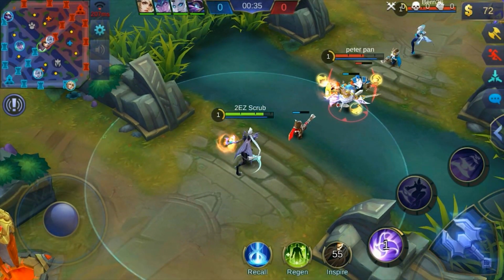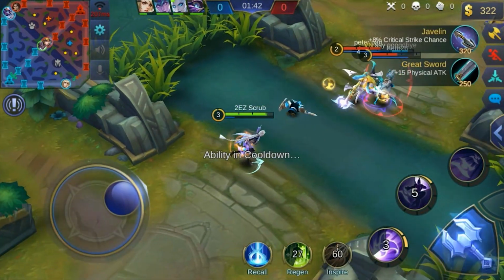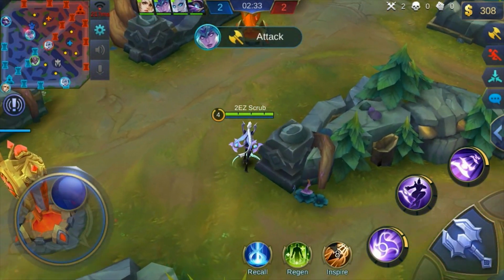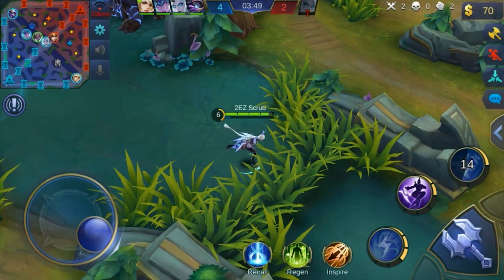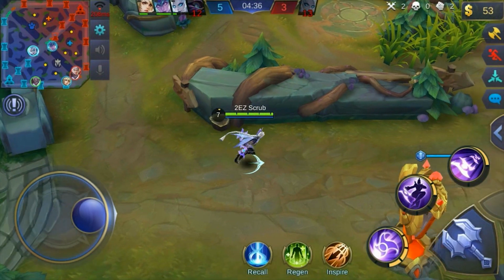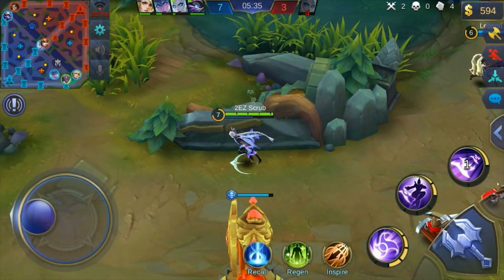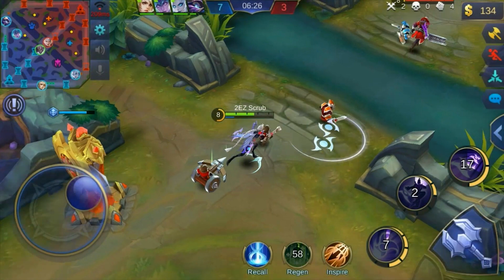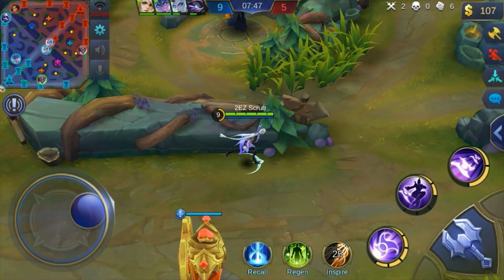Mobile Legends: Karrie Unstoppable Build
This is my Mobile Legends Best Karrie Build I use when I'm using Mobile Legends Karrie. Karrie is one of the top heroes in Mobile Legends and this very powerful build and guide / tutorial will help you learn how to use her properly in conjunction with the build!